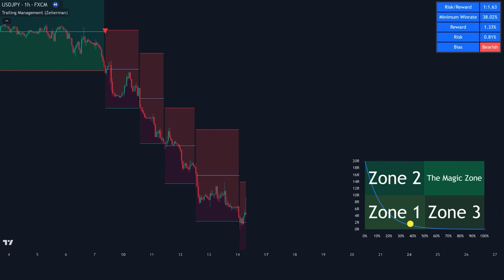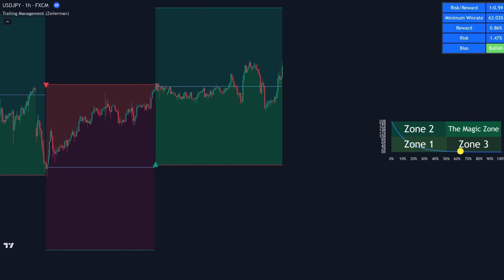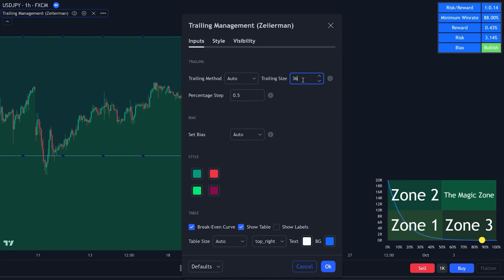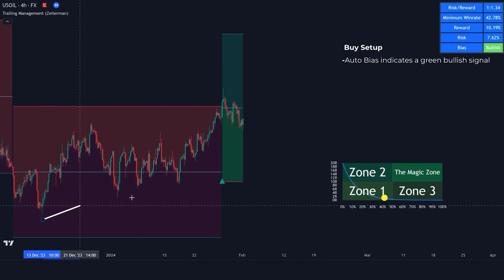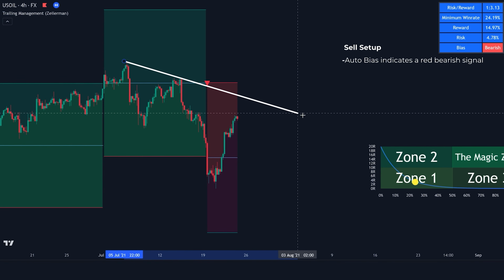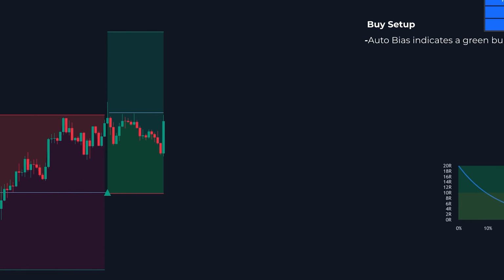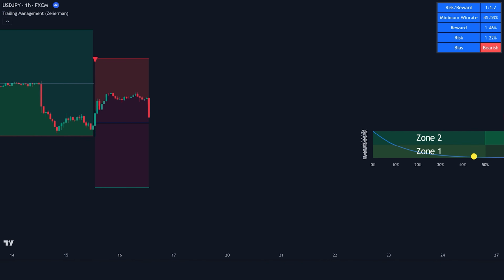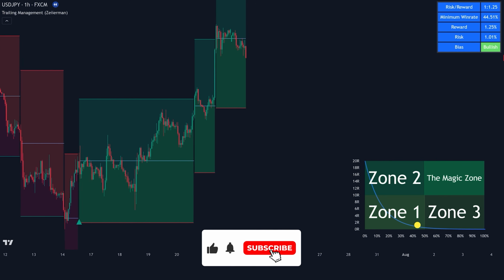Optimize Your Trades with the Trailing Management Indicator Strategy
FXDailyReport.com - Optimize Your Trades with the Trailing Management Indicator Strategy